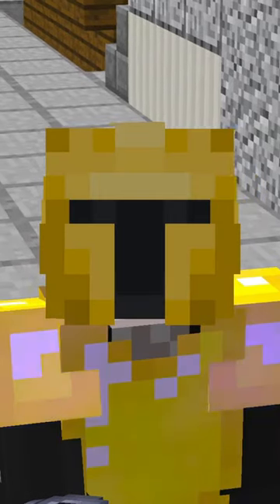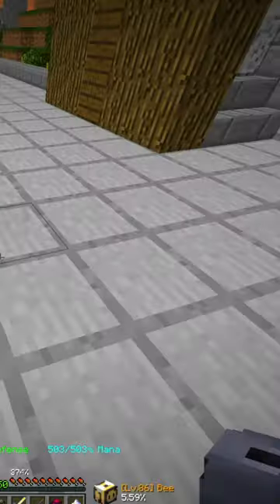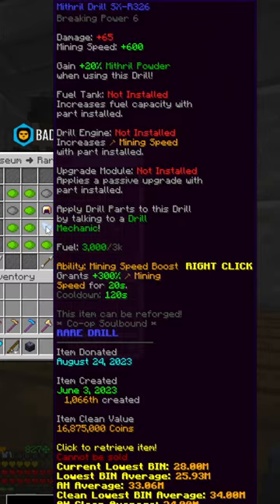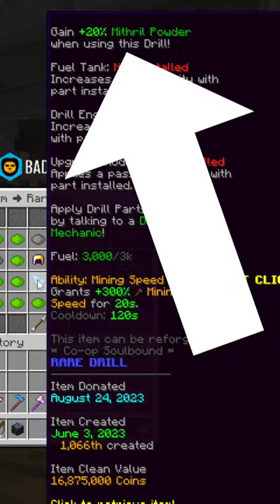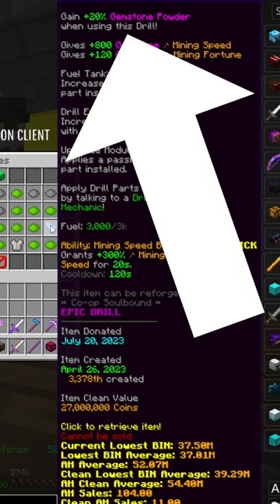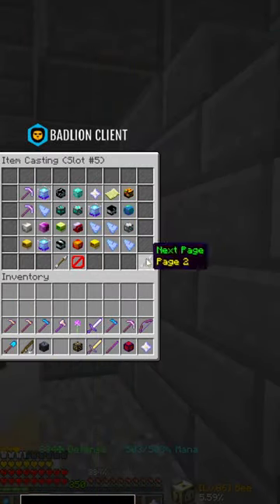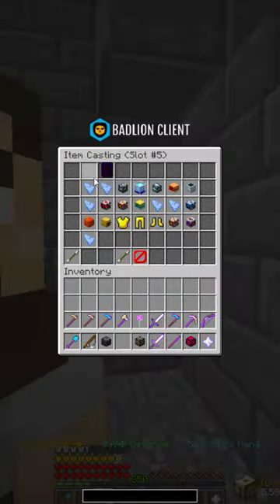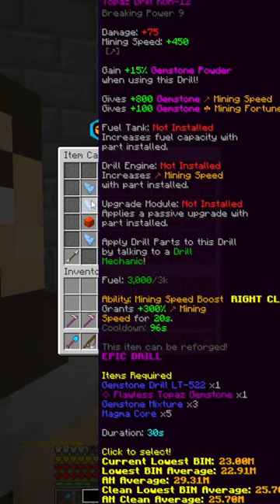Drills Just Got A Powder Buff!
When Jesus landed and saw a large crowd, he had compassion on them, because they were like sheep without a shepherd. So he began teaching them many things.
—Mark 6:34